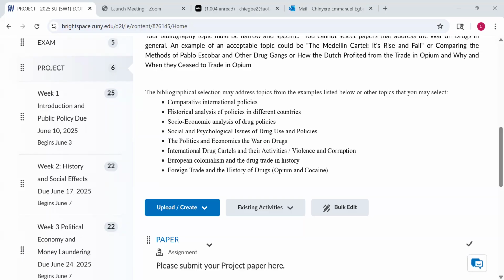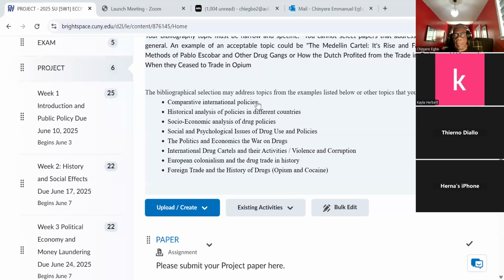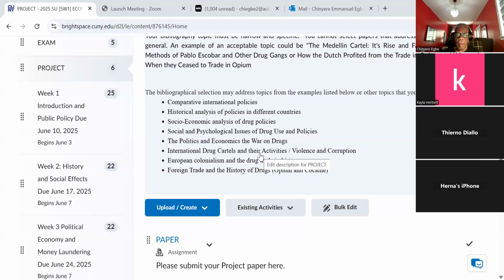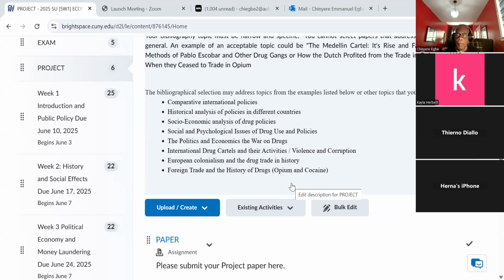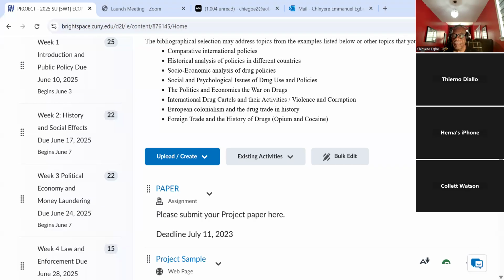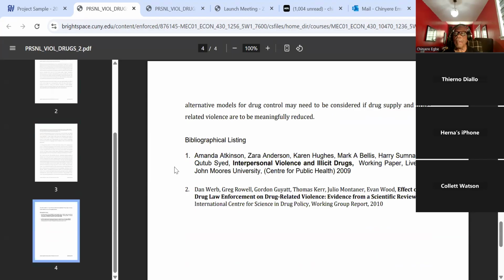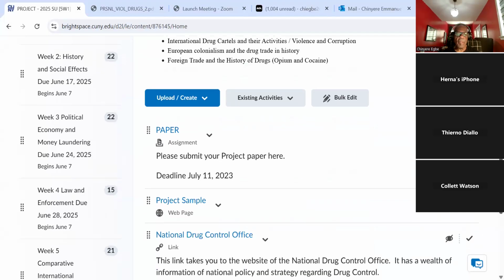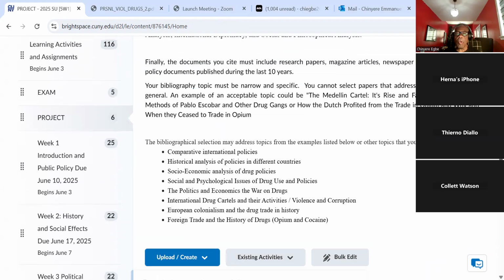ECON430 OFFICE JUNE24 2025